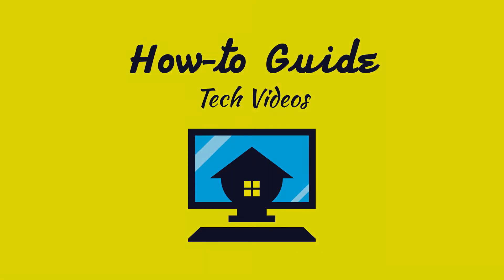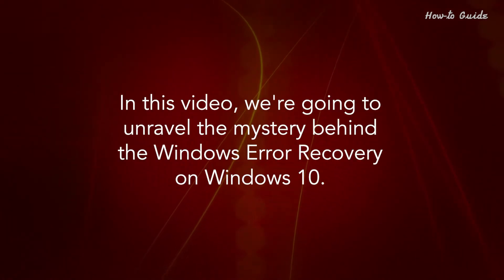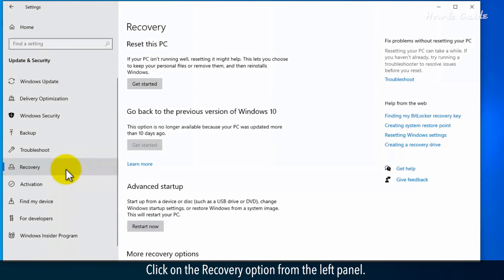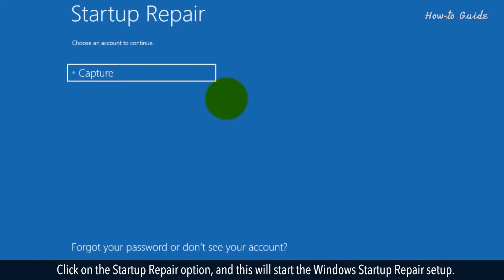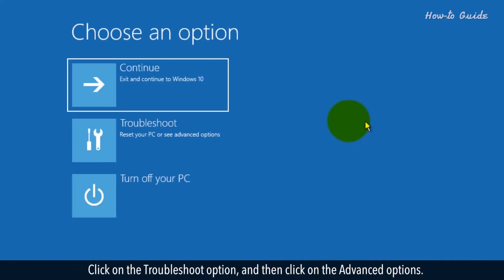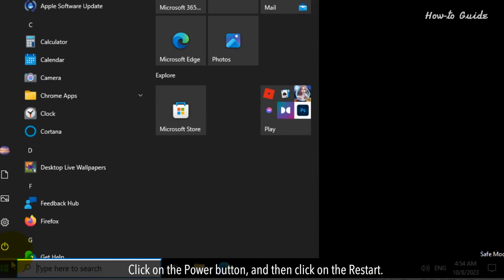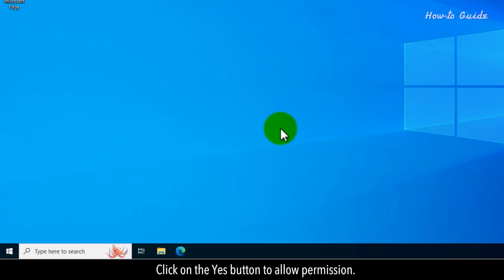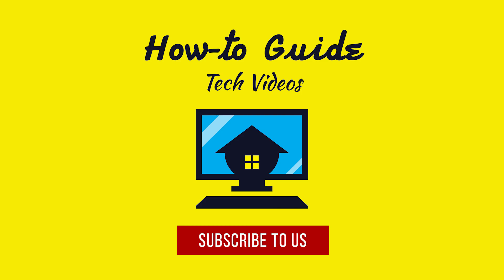How to Fix Recovery Mode Error Windows 10: Tutorial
Solved: Windows Error Recovery in Windows 10
Ever been in a situation where you're excited to dive into work, but your computer throws a curveball with the notorious Windows Error Recovery? In this video, we're going to unravel the mystery behind the Windows Error Recovery on Windows 10.
1. Click on the Windows start icon at the bottom left, and then click on Settings.
2. In the Settings window, click on the Update & security option.
3. Click on the Recovery option from the left panel.
4. Scroll down, and in the Advanced Startup section, click on the Restart Now button.
5. Click on the Troubleshoot option from the next screen, and then click on the Advanced options.
6. Click on the Startup Repair option, and this will start the Windows Startup Repair setup.
7. Click on your User name, and if you have set a password for your Windows then enter it and click on the Continue button.
8. Windows will diagnose any issue, and fix the problem.
9. As in this video, the Startup Repair couldn’t repair this PC, so click on the Advanced Options button.
10. Click on the Troubleshoot option, and then click on the Advanced options.
11. Click on the Startup Settings.
12. Click on the Restart button.
13. Press the F4 key on your keyboard to start Windows in Safe Mode.
14. Once Windows runs in Safe Mode, then click on the Start Windows icon at the bottom left.
15. Click on the Power button, and then click on the Restart.
16. Once the Windows boots, then click on the Windows search bar and type the command prompt.
17. Right-click on the Command Prompt app, and click on the Run as administrator option.
18. Click on the Yes button to allow permission.
19. In the command prompt window, type C H K D S K space forward slash your drive name alphabet, like here I typed F, and press the Enter key.
20. Hoping all these steps will help you to resolve the recovery mode error.